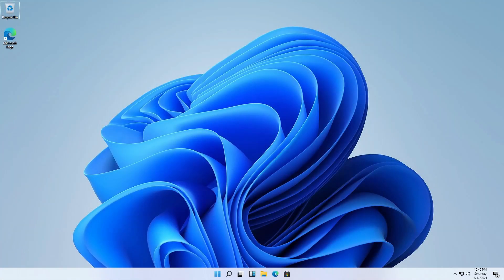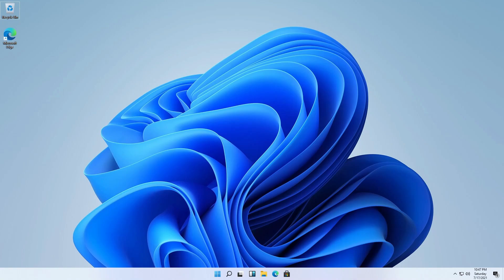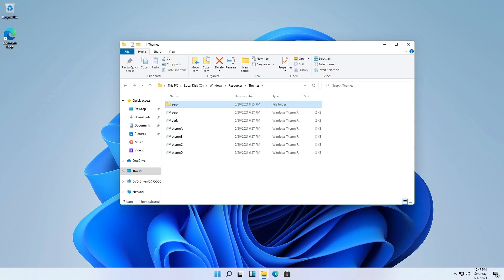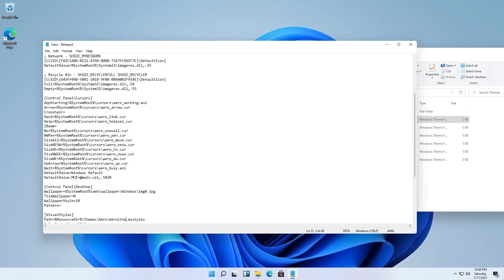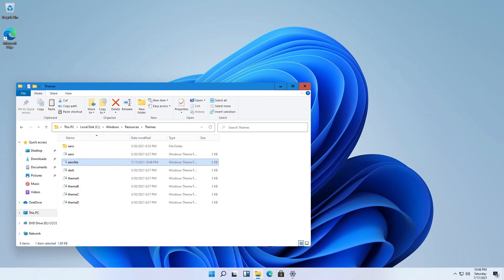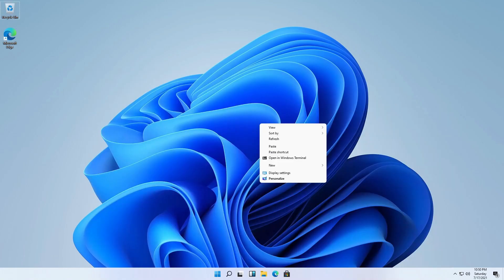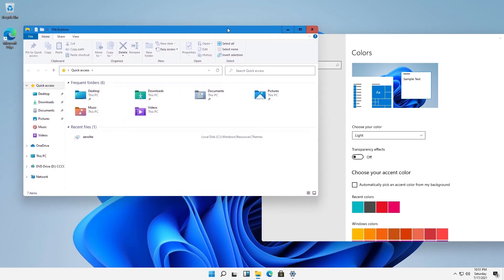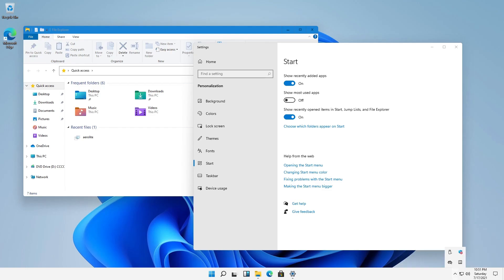Enabling Aero Lite in Windows 11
Hi Guys!
In this video I want to try Aero Lite in Windows 11.

Aero Lite is the hidden theme that introduced in Windows 8 until onwards. The look are very like Windows 8, but mixed by High Contrast, so it's like the Win8 Theme + High Contrast Theme.

Maybe Useful for you.